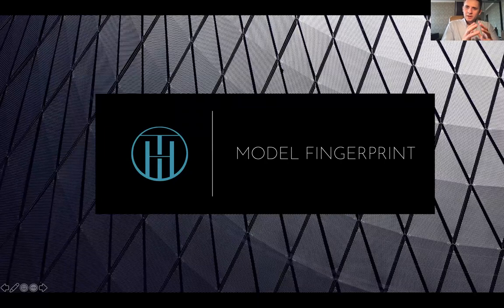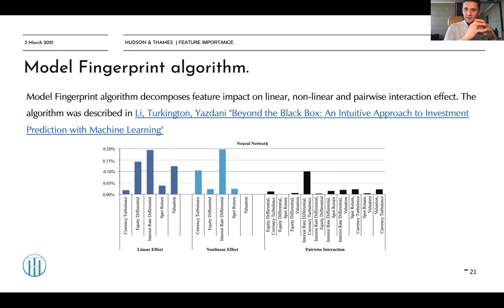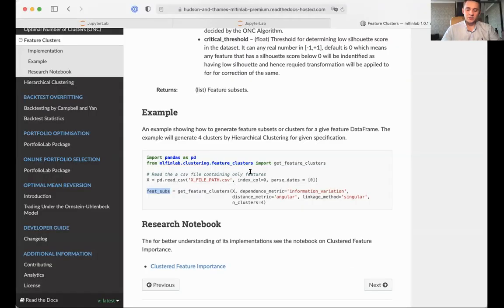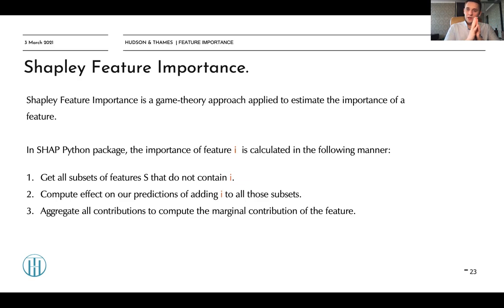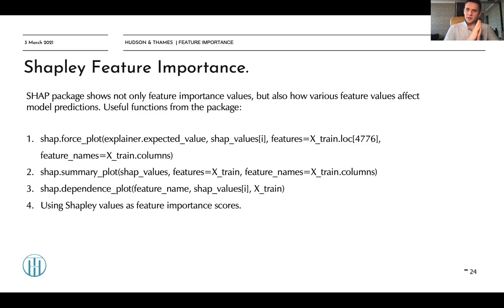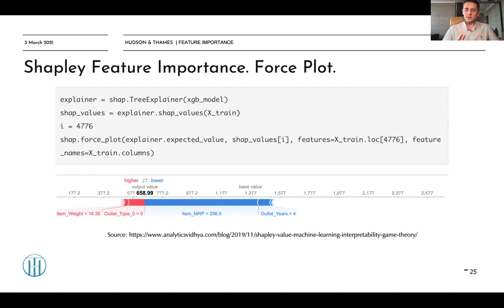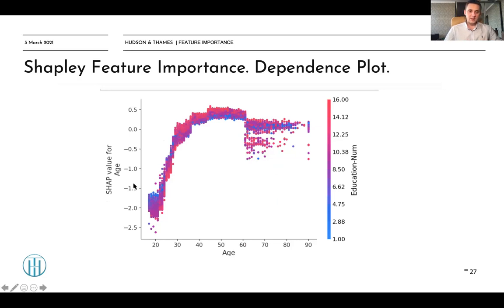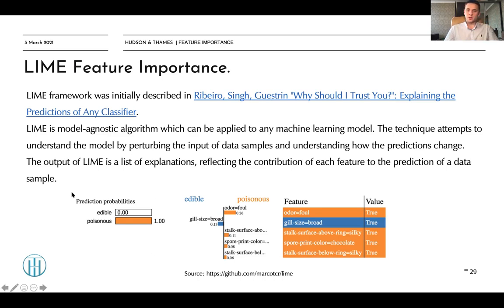Feature Importance: The Model Fingerprint and Shapley Values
Model Fingerprint algorithm decomposes feature impact on linear, non-linear, and pairwise interaction effects. The algorithm was described in Li, Turkington, Yazdani "Beyond the Black Box: An Intuitive Approach to Investment Prediction with Machine Learning"

Shapley Feature Importance is a game-theory approach applied to estimate the importance of a feature.